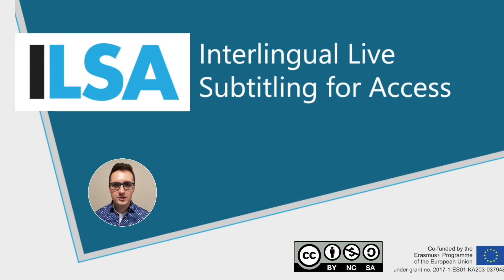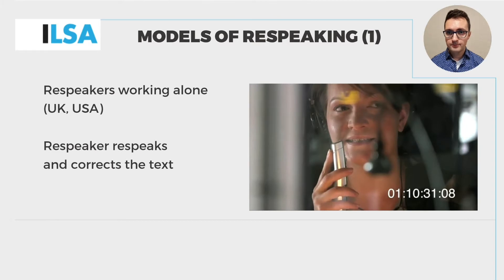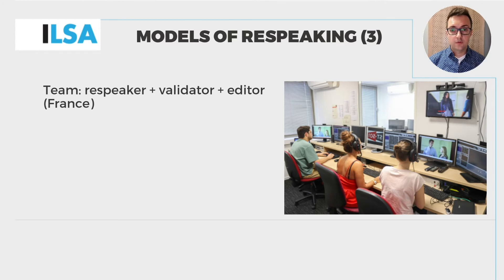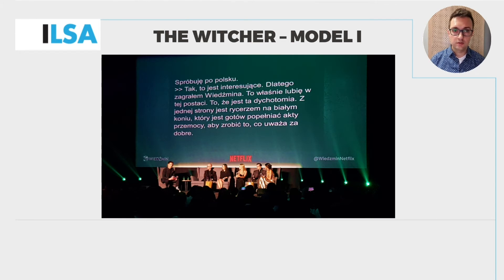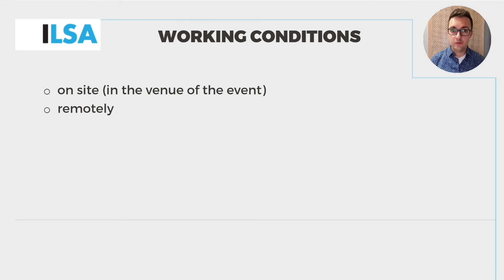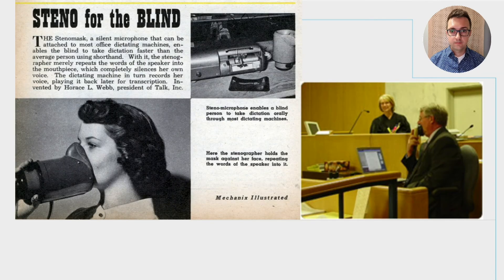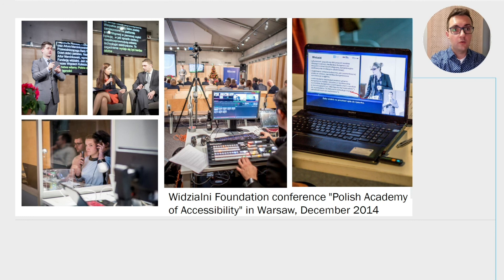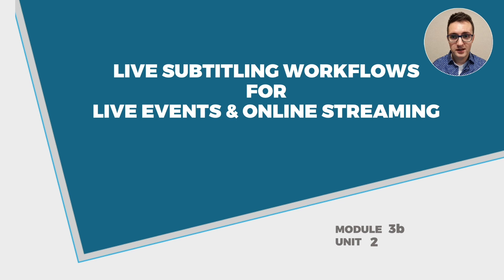Workload and software (3b Unit 2)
Speaker: Ł. Dutka, the University of Warsaw, Poland, ILSA Team member